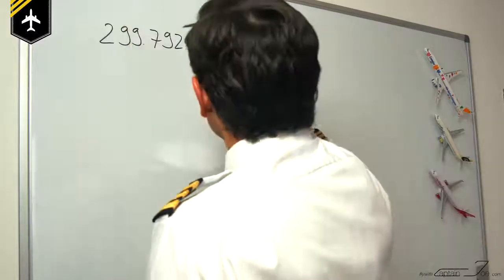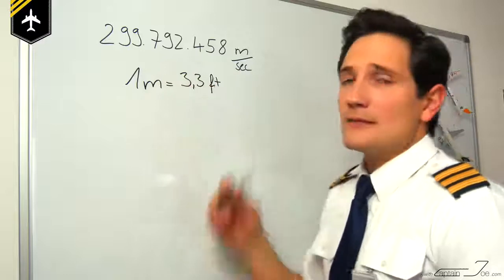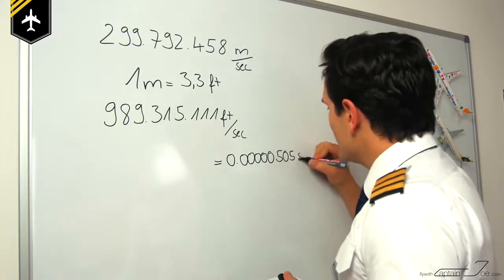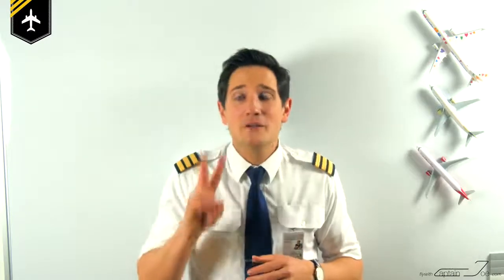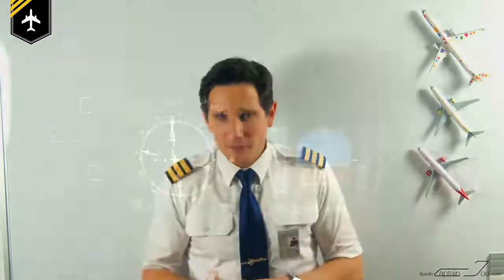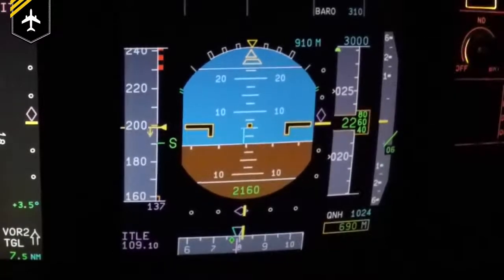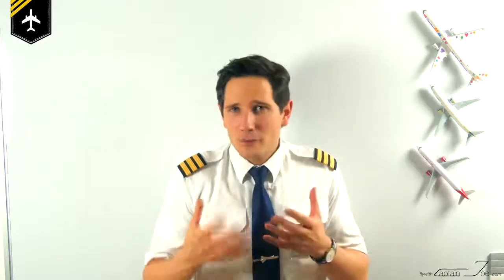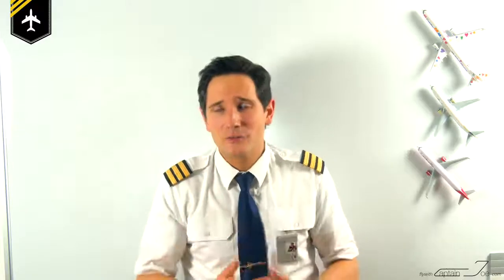радиовысотомер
принцип работы радиовысотомера.